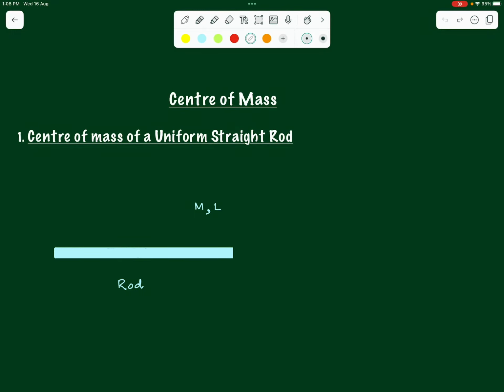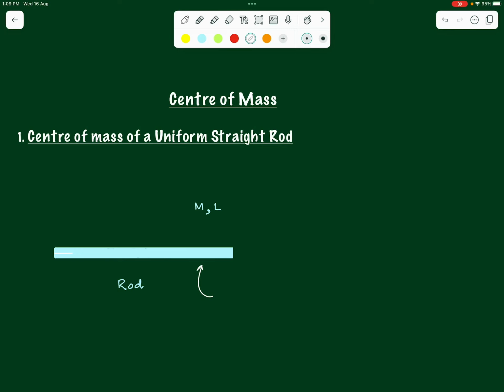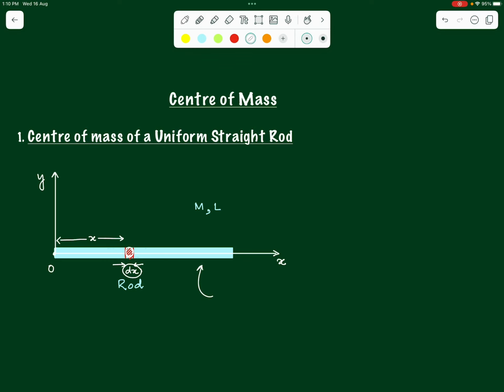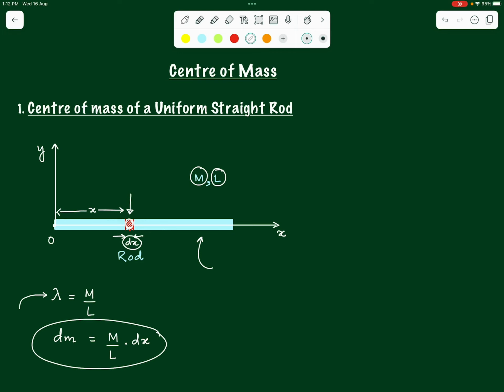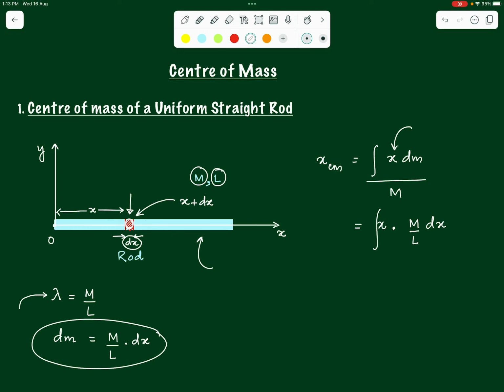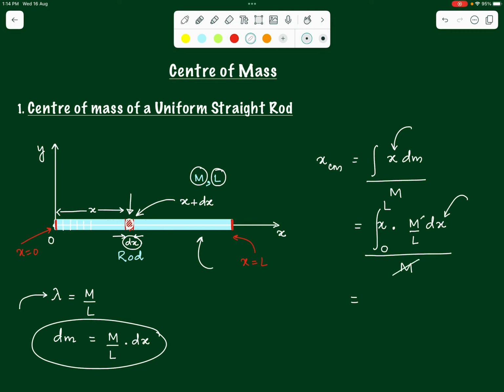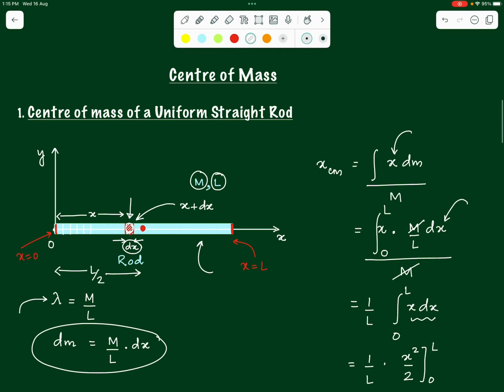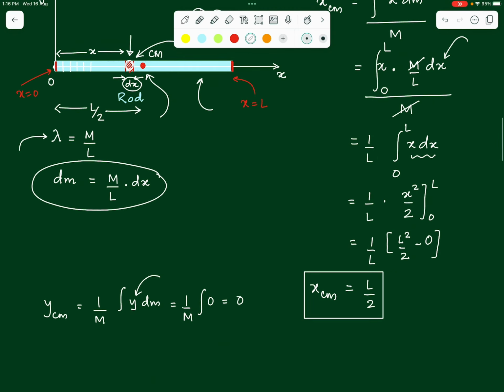Centre of Mass of a Uniform Straight Rod l Centre of Mass l Conservation of Momentum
Centre of Mass of a Uniform Straight Rod l Centre of Mass l Conservation of Momentum Class-2

What is Centre of mass
Why Centre of Mass
Formula for Centre of Mass